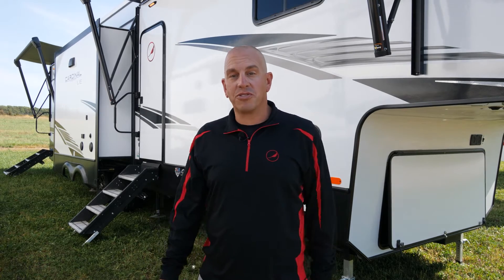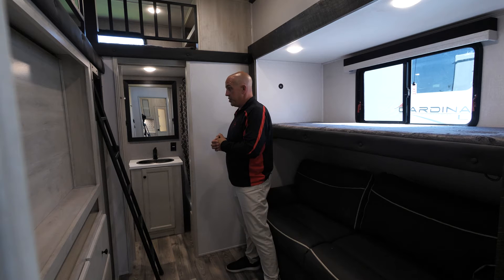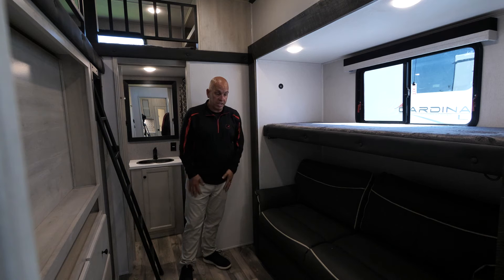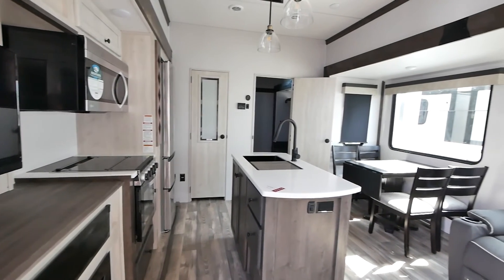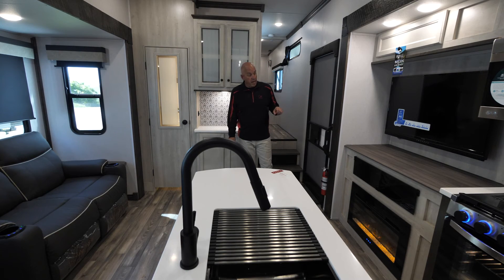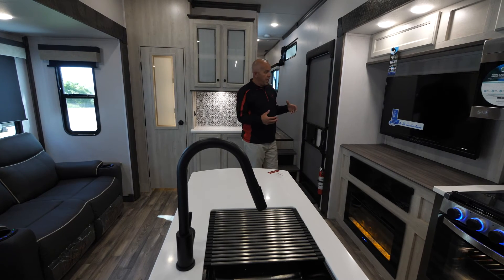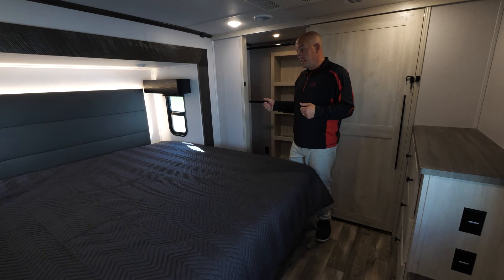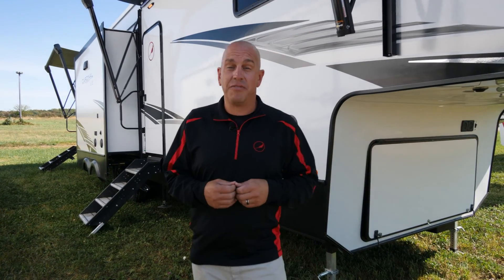Cardinal 383BHLE by Forest River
Do you like this unit? How would you use it?

                     ADVENTURE WITHOUT LIMITS
At Haugen we take people on outdoor adventures, providing great products excellent customer service while welcoming you into our Haugen family! We strive to improve our media every day! Let us know if there is anything we can help with, or you would like to see!